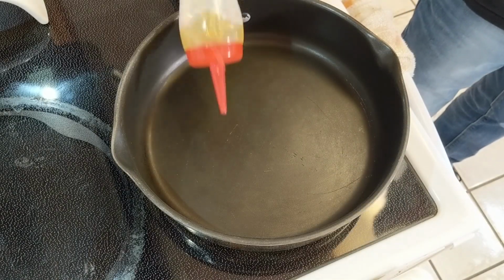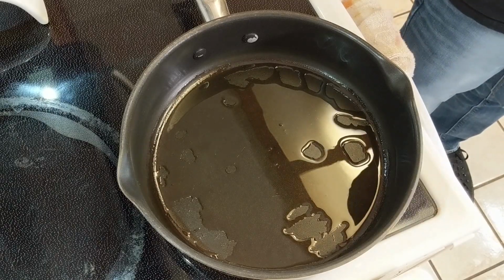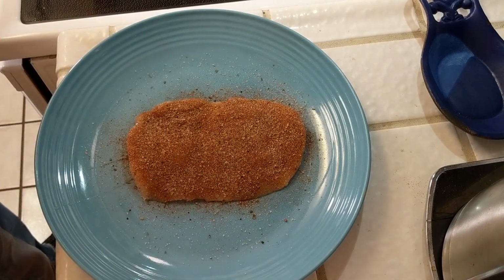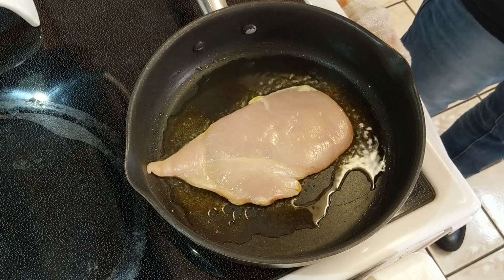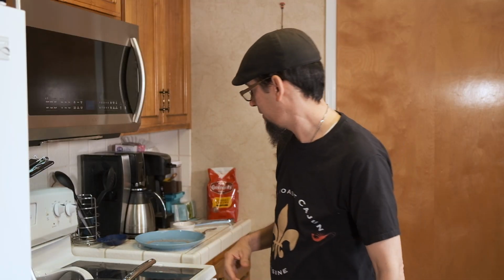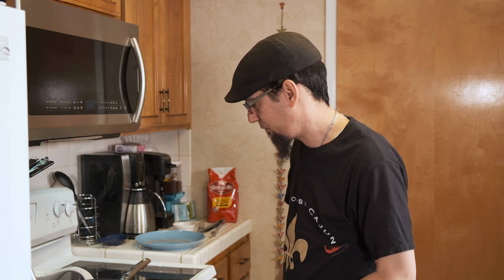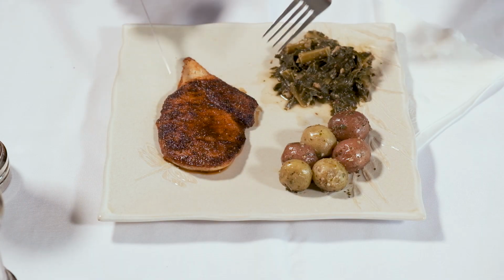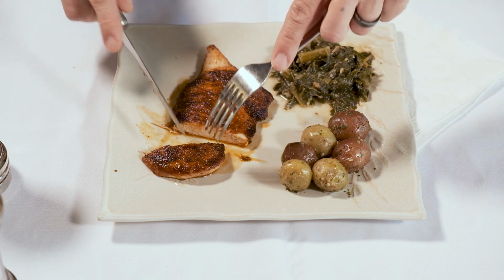How To Make Blackened Chicken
Here I show you how to make blackened chicken. This is a quick and easy dish to make and packs so much flavor. Enjoy!

Blackened Seasoning
1 tablespoon paprika
2 1⁄2 teaspoons salt
1 teaspoon onion powder
1 teaspoon garlic powder
1 teaspoon cayenne
3⁄4 teaspoon white pepper
3⁄4 teaspoon black pepper
1⁄2 teaspoon dried thyme leaves
1⁄2 teaspoon dried oregano leaves

Are you a youtuber and want tools to help grow your channel?